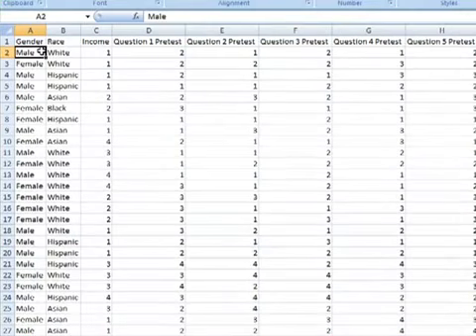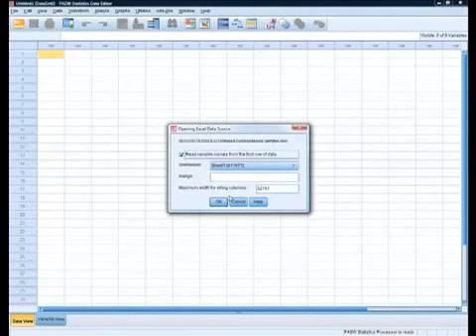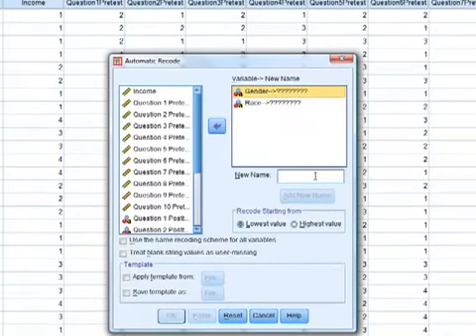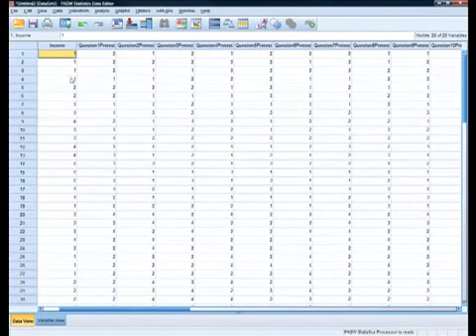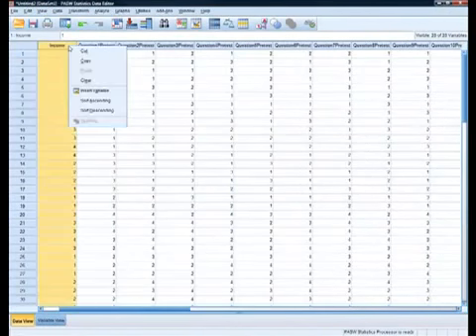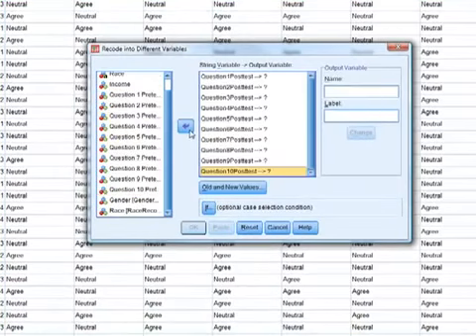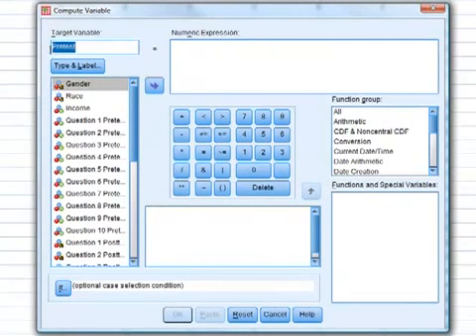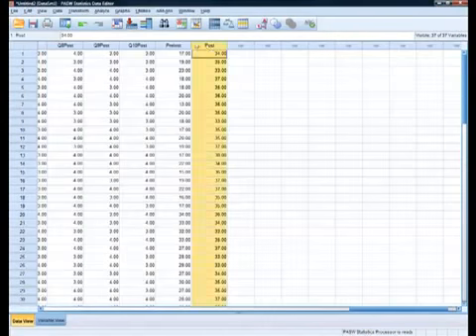Data Management_ Data Entry And Management In Spss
What is vendor management?
How can a good database design help you to minimize the errors in data? management?
Need help with wii?
How many colleges are there in clinical data? management? and pharma across states in india?
What 3 pillars of quality management? system?
Role of computer in material management?
Can anyone help draft a data? model that outlines a database management? system?
The following is not a disadvantage of the database approach to data? management?
What are the network management? tools?
What is a database management? system really mean?
Facilities management?
Grade 12 course selection?
How do you save user data? in actionscript 3 to the users cache?
Where can i obtain raw economic data? from the reagan presidency?
What are the features of management?